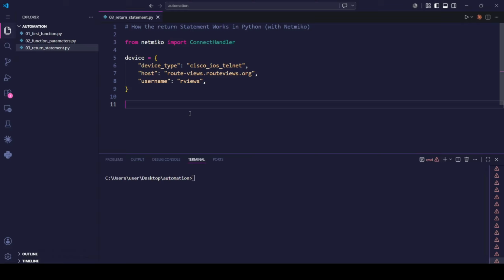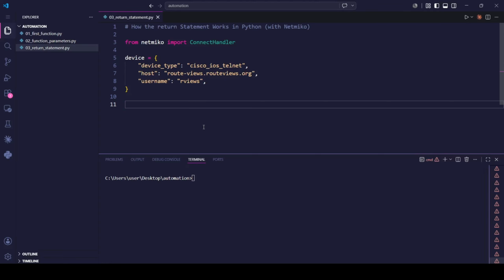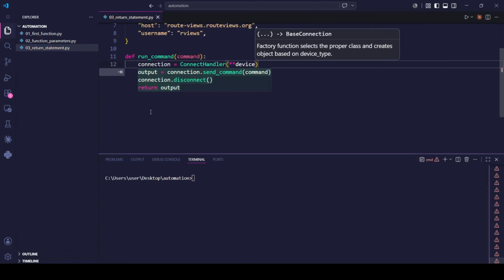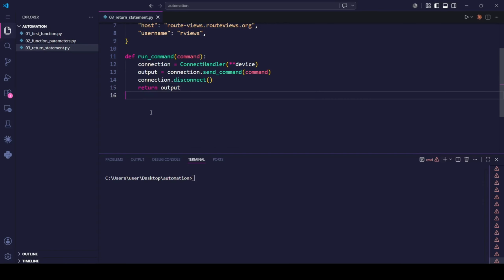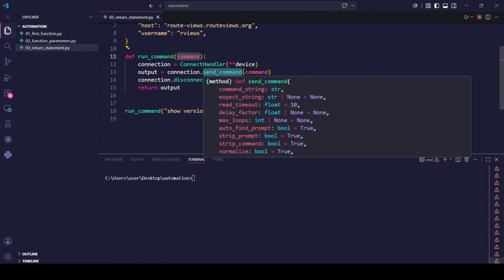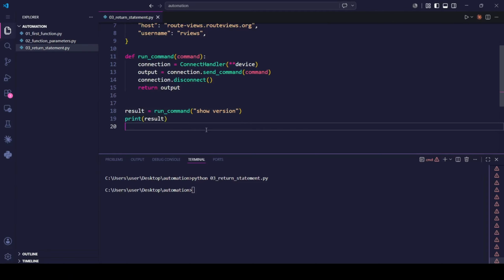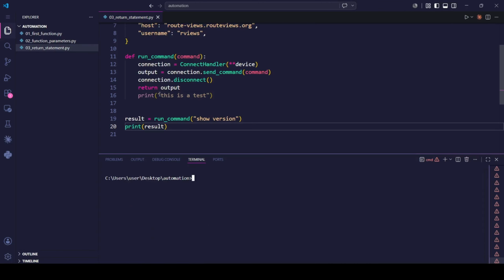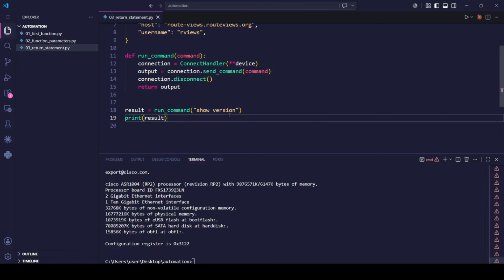How to use the return statement in Python (for Network Engineers)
Learn how the `return` statement works in Python using a real network automation example with Netmiko. In this beginner-friendly tutorial, you'll learn how `return` sends a value back to the caller, why it's different from `print()`, and how to reuse the returned value in your Python programs.

result = run_command("show version")
print(result)